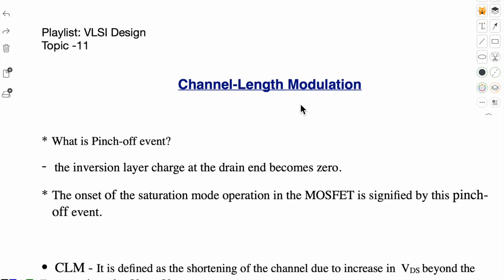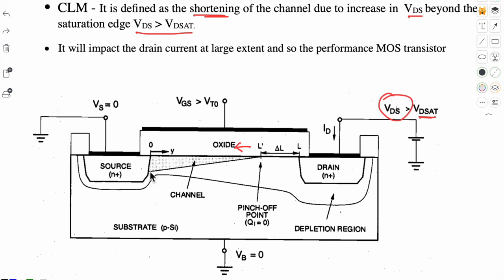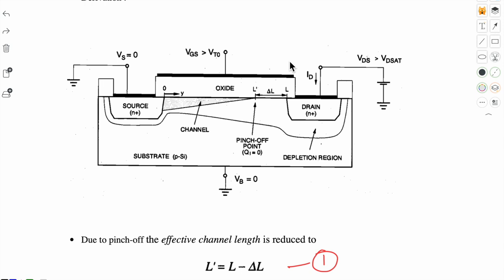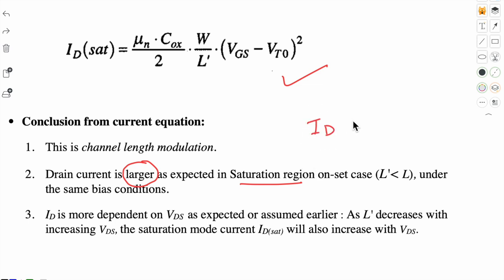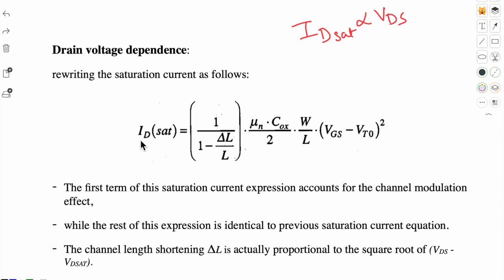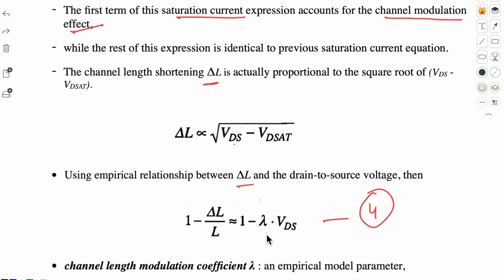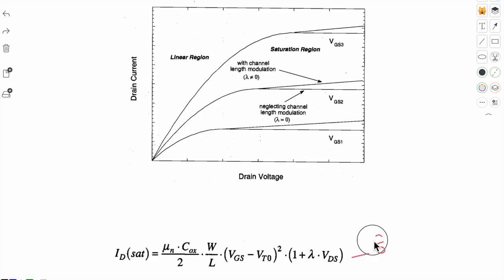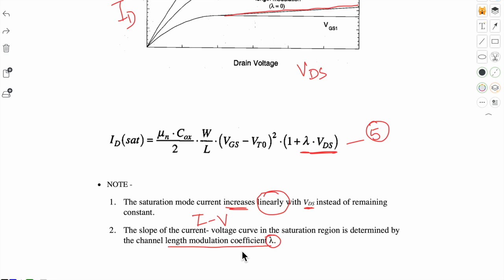channel length modulation | MOSFET | vlsi Design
this video is about the channel length modulation of a MOSFET. the effect of high voltage on Drain terminal w.r.t Source terminal on current and I-V characteristic of a MOSFET have been shown in the video.

timestamp
0:00 introduction
0:34 effect on depletion region
2:20 effect on drain current equation
3:56 CLM coefficient derivation
6:08 I-V characteristic
6:15  must know conclusion

Helpful to BTech, BE, MTech, MS, Research fellows and Faculties.